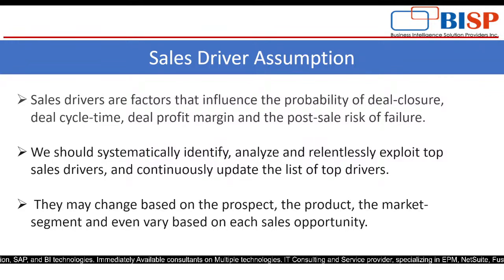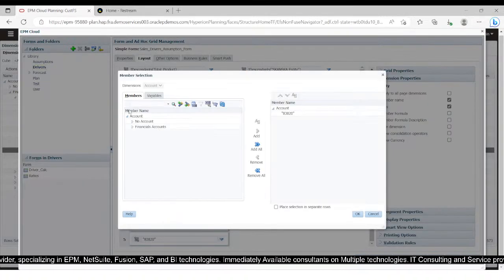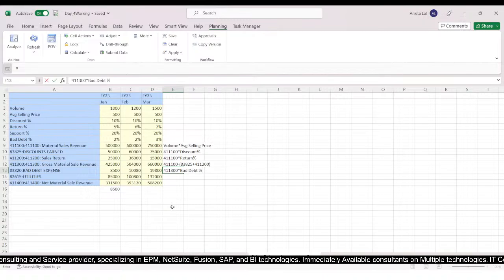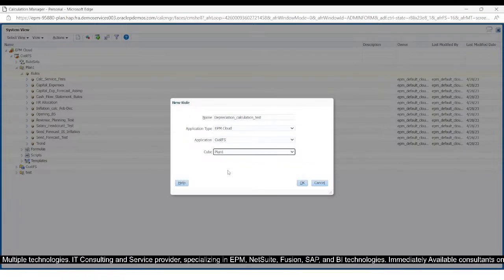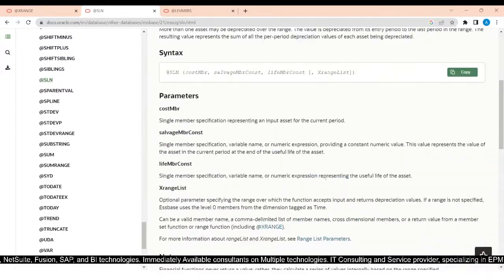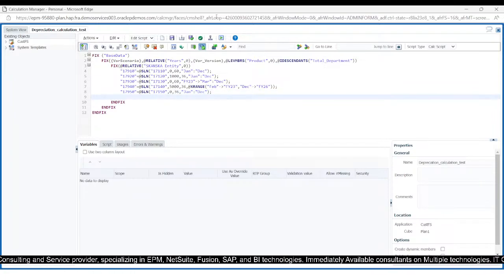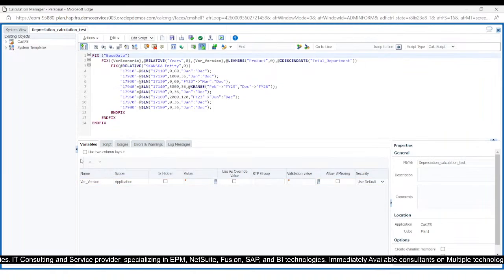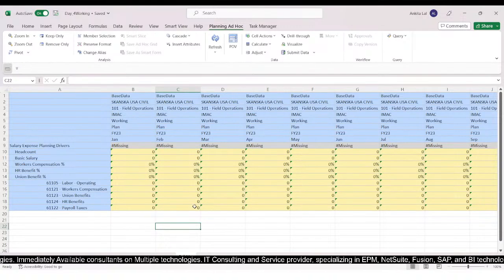Webinar of Custom Workforce Planning-28th April 6:00 PM IST